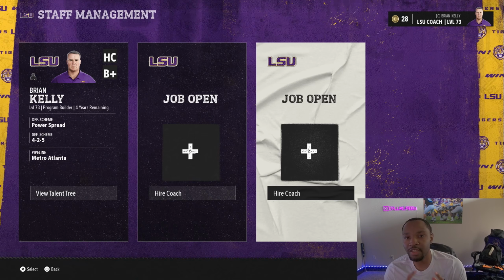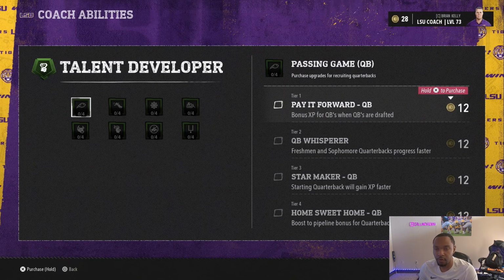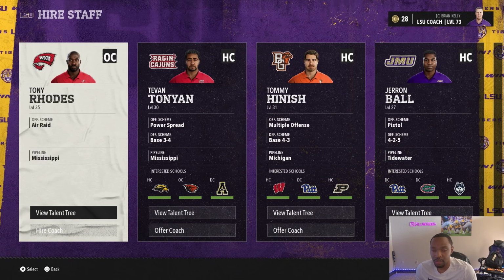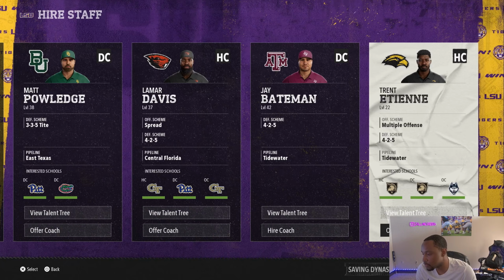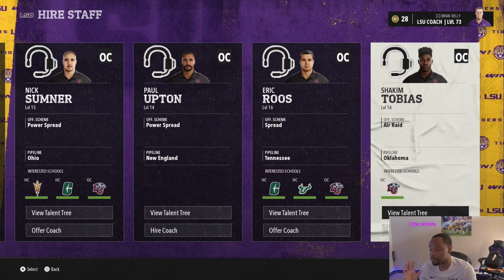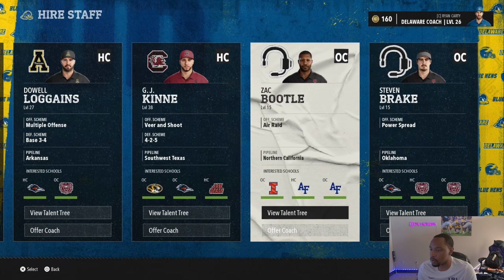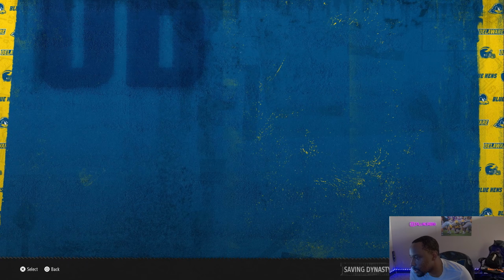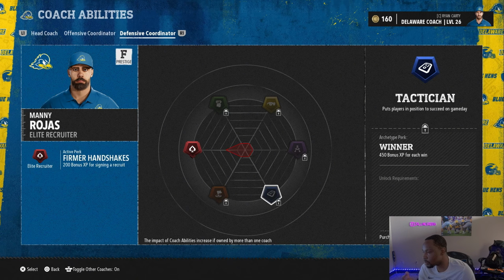BEST Assistant Coaches To Go After In Dynasty CFB26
BEST Offense and Defense Coordinators Coaches To Go After In Dynasty College Football 26.

Drop any feedback in the comments.